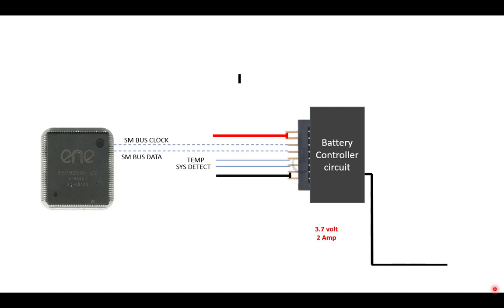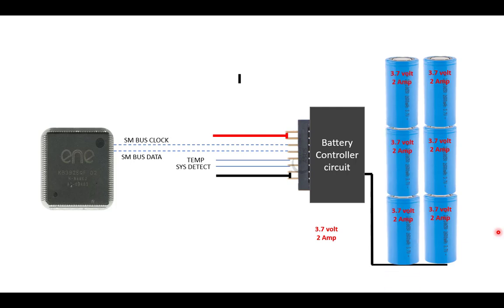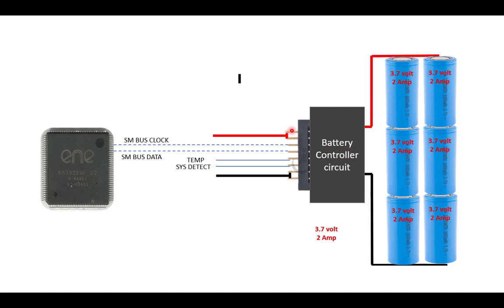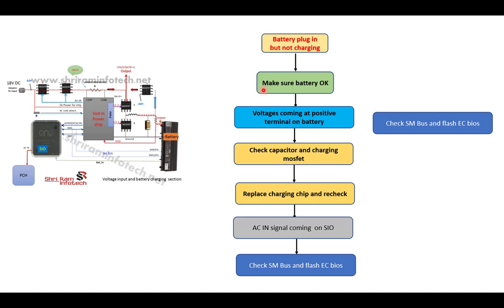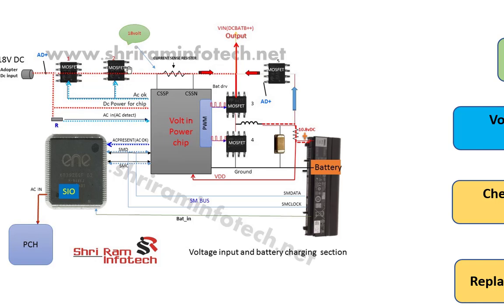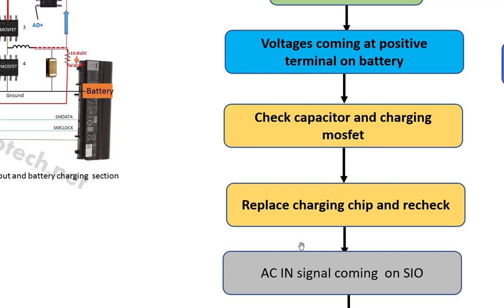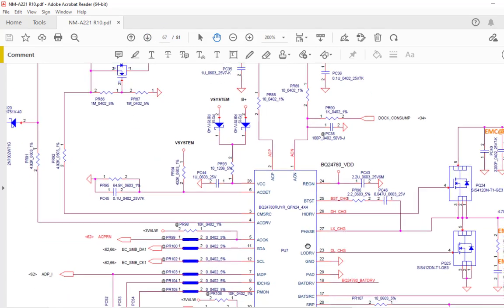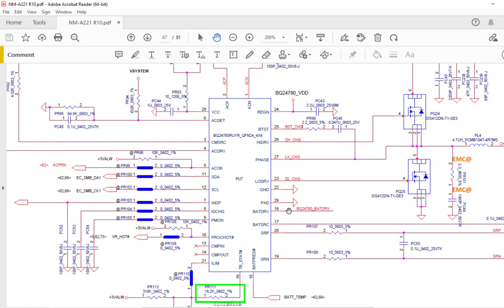Battery not charging repair flowchart in Laptop motherboard Latest Generation | EDUCATION WORLD